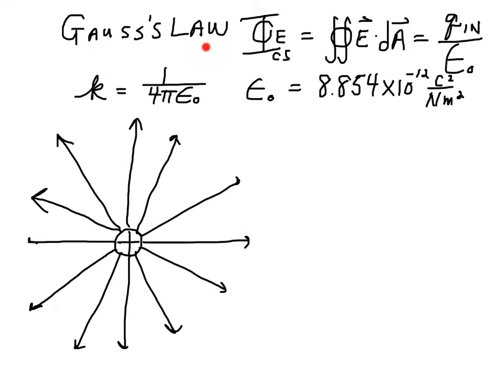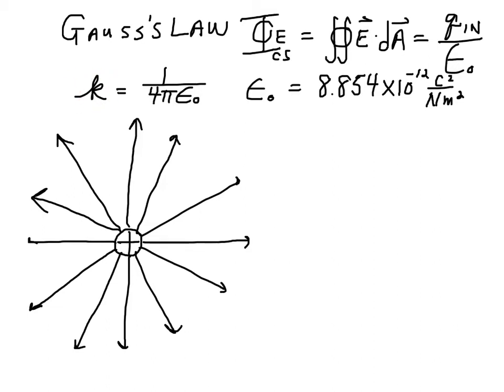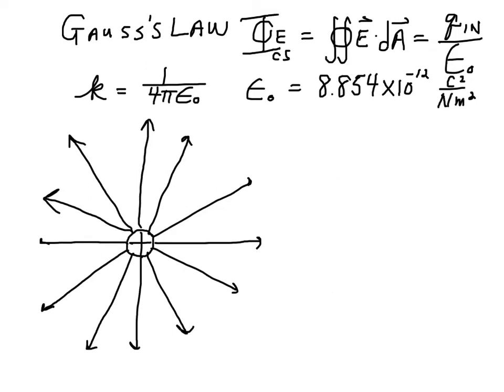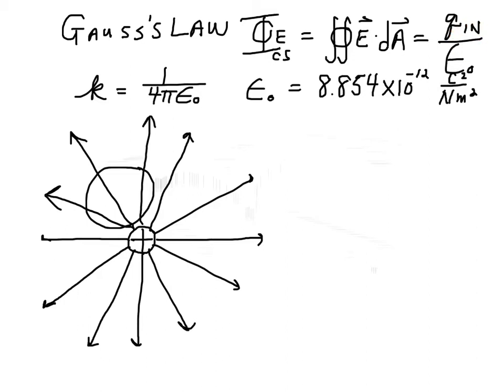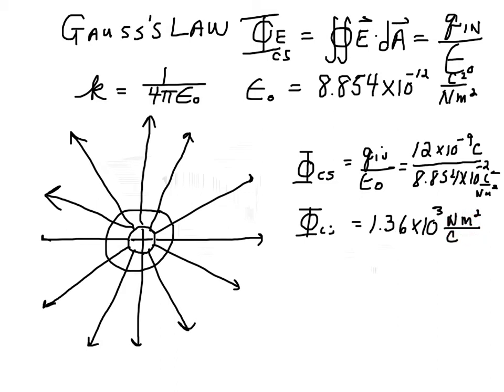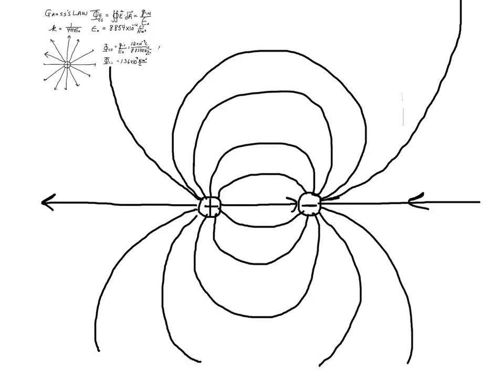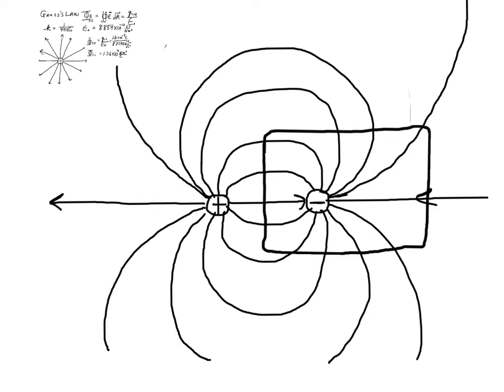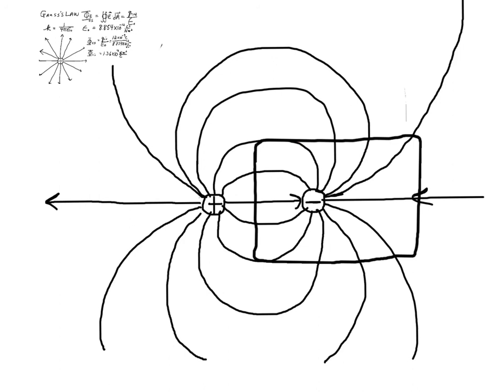Gauss's Law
Introduction to Gauss' Law